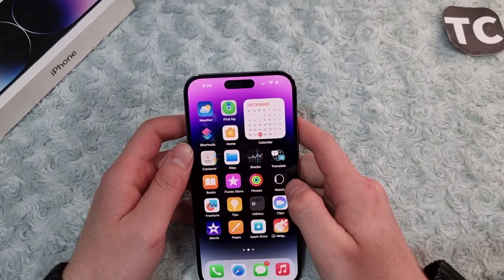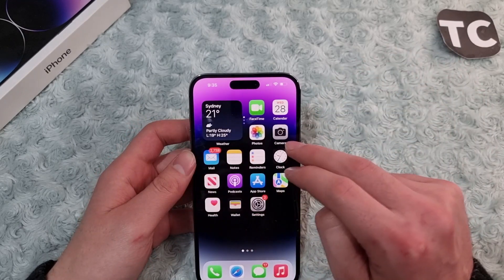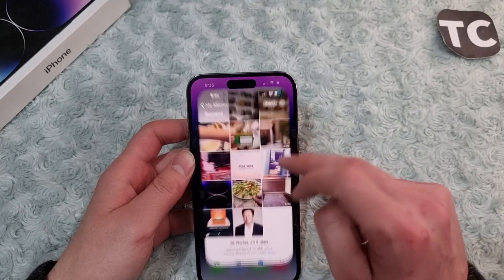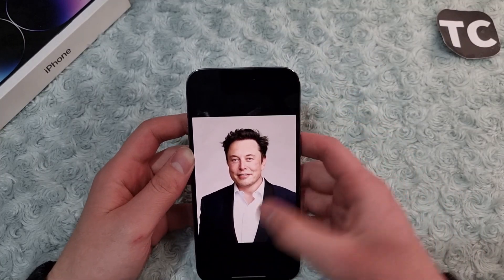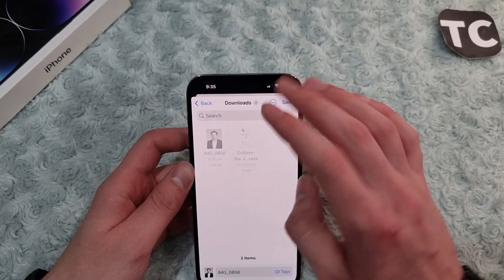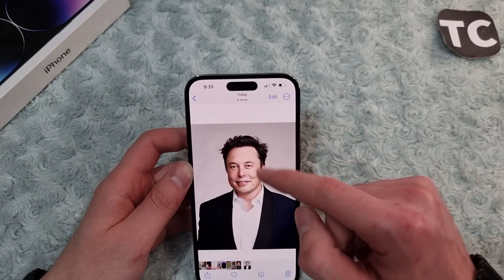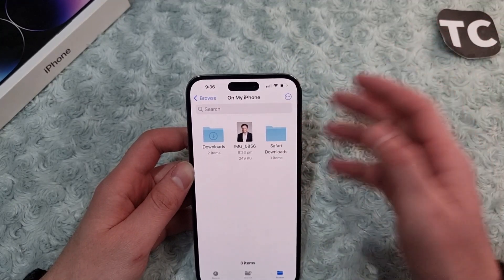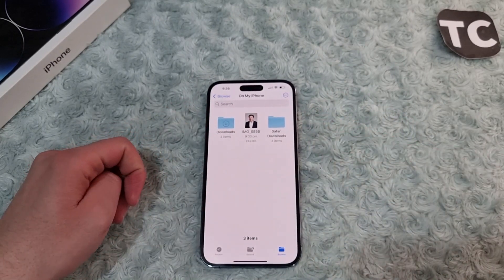How to Transfer Photos and Videos to Files App on iPhone 14/Pro/Max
This video will help you move your photos and videos from your gallery to the Files app on your iPhone 14, 14 Pro, and 14 Pro Max.